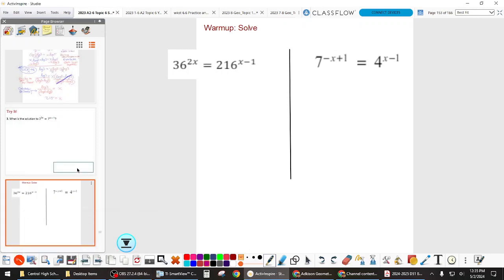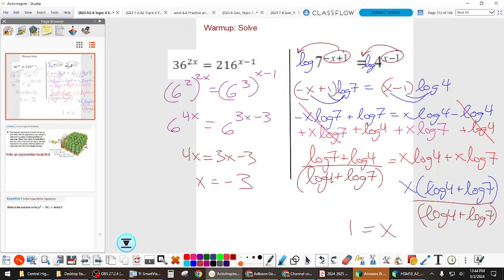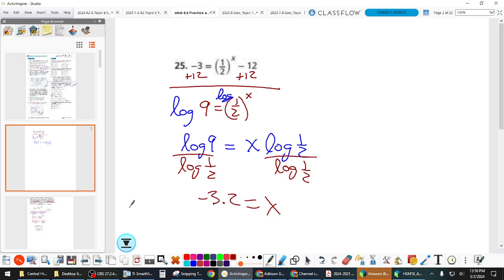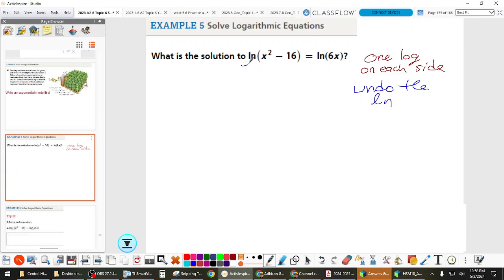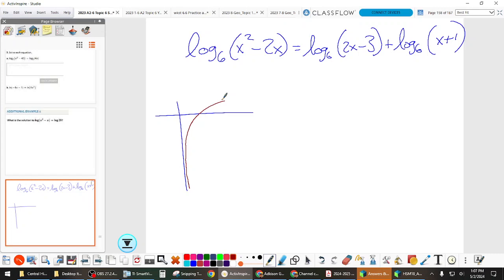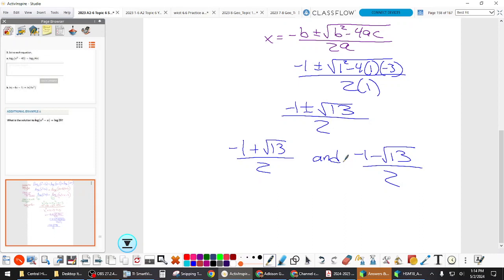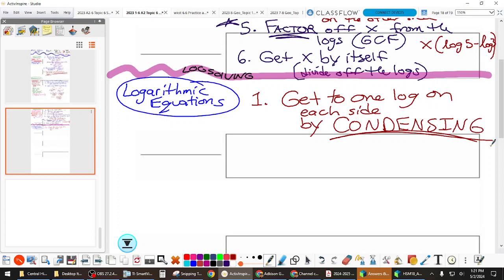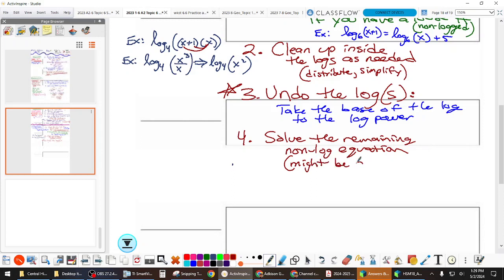5,2 A2,6 Solving Log Equations